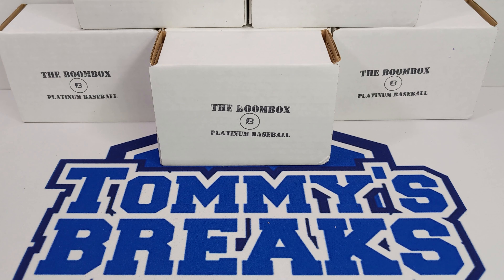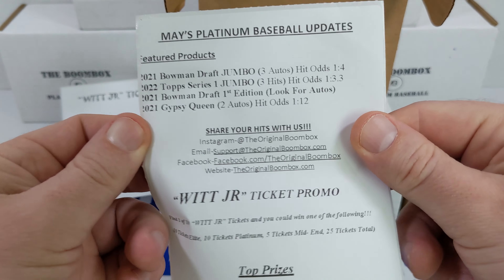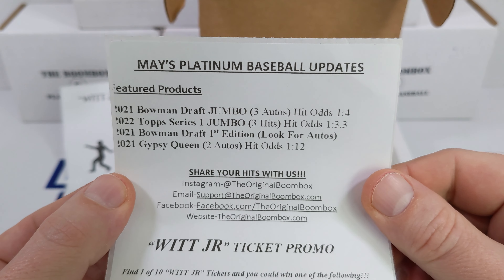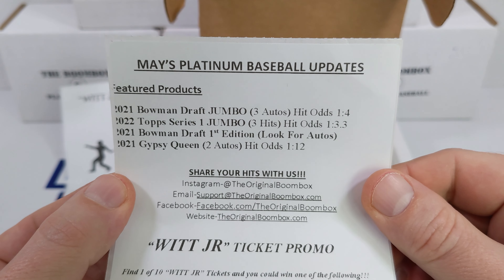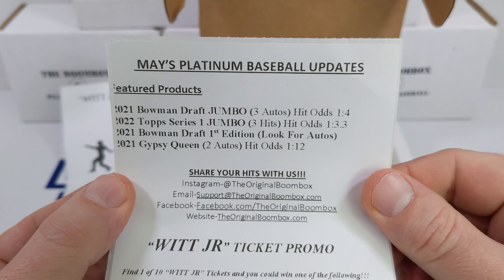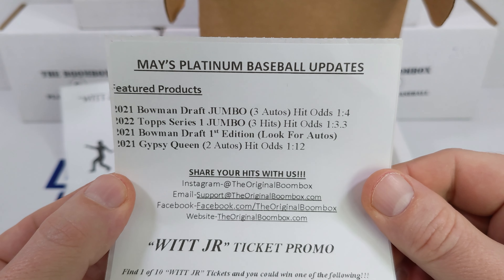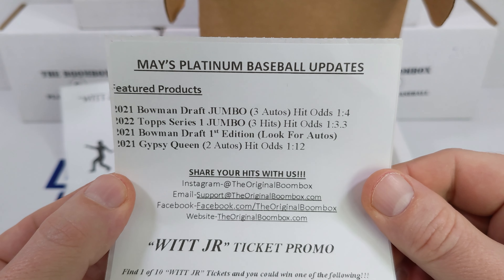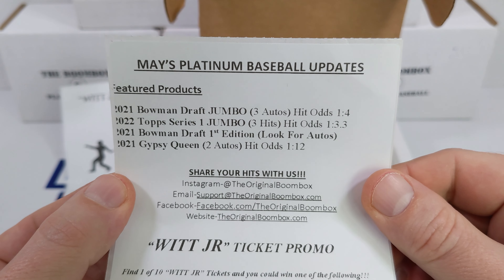Unpublished Archives: May 2022 Platinum Boombox Baseball | Baseball Card Subscription Box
This was the second one of these May 2022 Platinum Boomboxes I had ripped and I never got around to publishing it.  I'm emptying out the archives and now I will share it with you.

You can find out more about The Original Boombox and what they have to offer on their

00:00 Intro
00:14 Box Opening, Pack Review, & Sorting
01:51 Opening Begins
10:25 Break Recap

**Who I Collect**
Currently I'm PCing:  Ken Griffey Jr. (Primary),  Ronald Acuna Jr., & Fernando Tatis Jr.